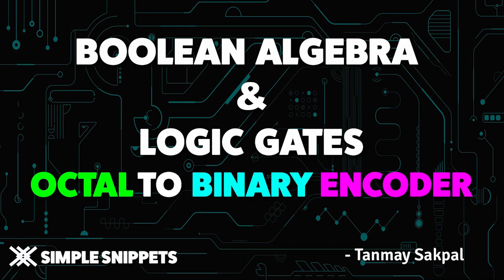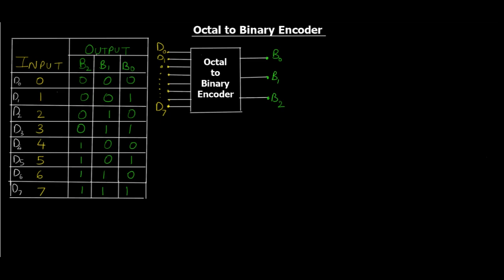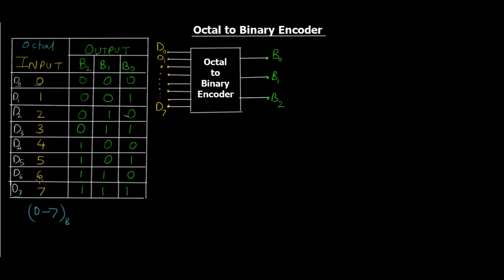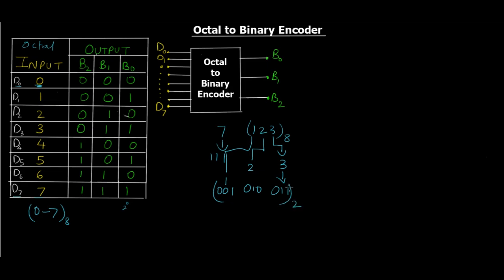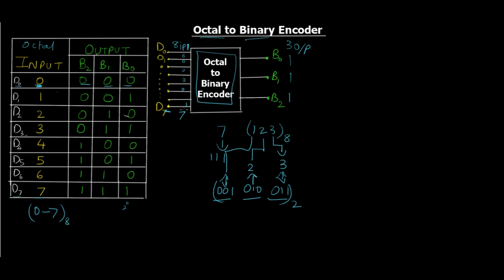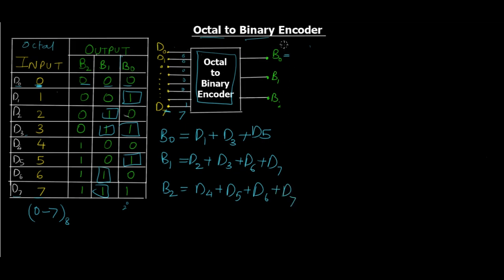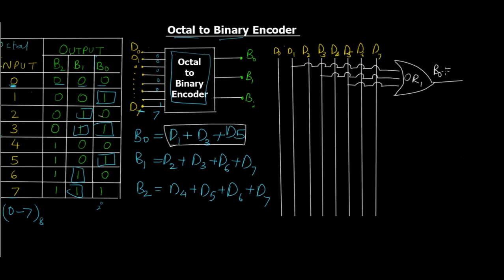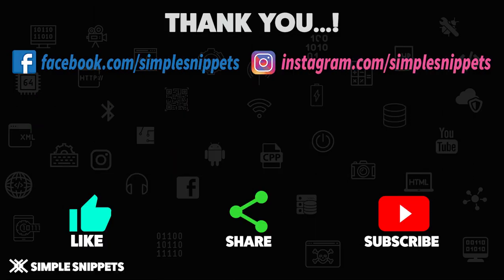Octal to Binary Encoder Circuit with Truth Table & Circuit Diagram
In this video tutorial we will understand the working of octal to binary encoder circuit diagram. Octal to binary encoder as the name suggests converts a octal number to its binary equivalent.
In this video we will see the truth table as well as construct the ciruit diagram of octal to binary encoder using the truth table.